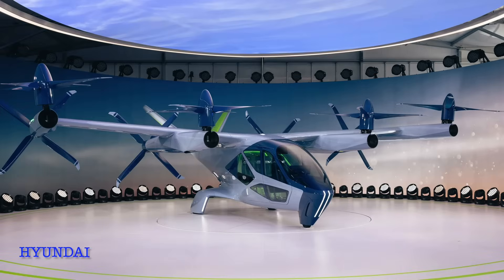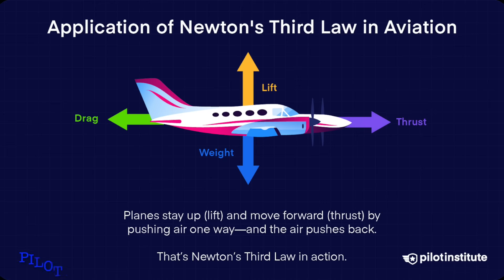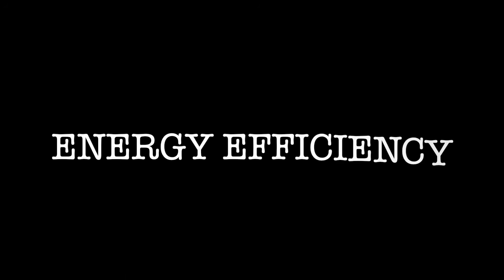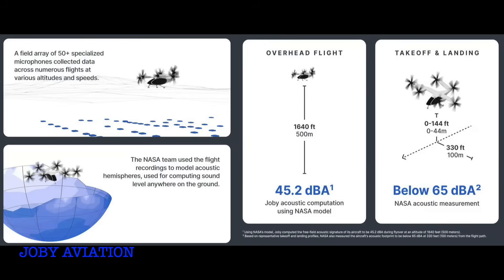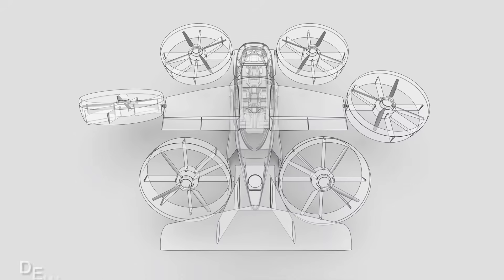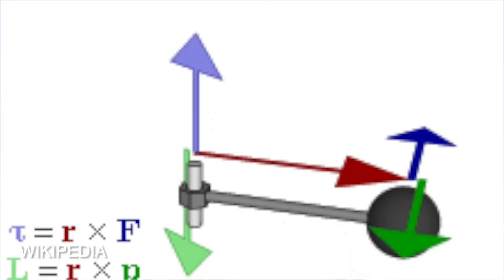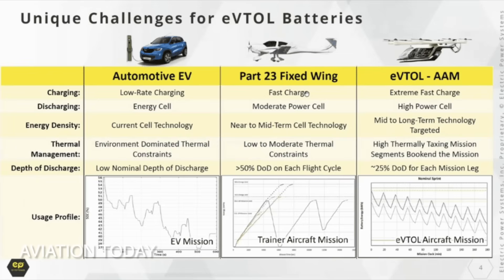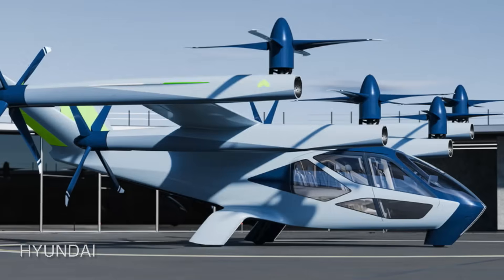Future of Transportation: Physics of eVTOLs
Ever wonder how flying taxis really work? In this episode, we break down the physics behind eVTOLs - electric Vertical Takeoff and Landing aircraft. From Newton’s laws and Bernoulli’s principle to the secrets of silent rotors and smart stabilization, learn how these futuristic aircraft hover, cruise, and stay safe in the skies.